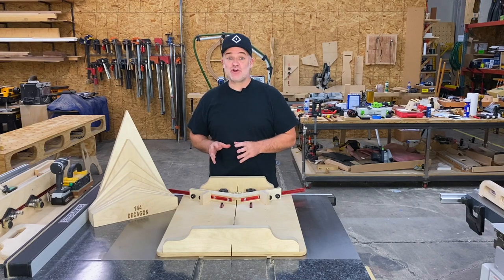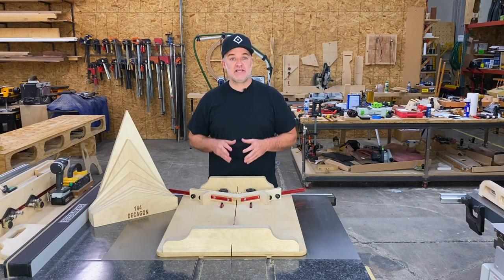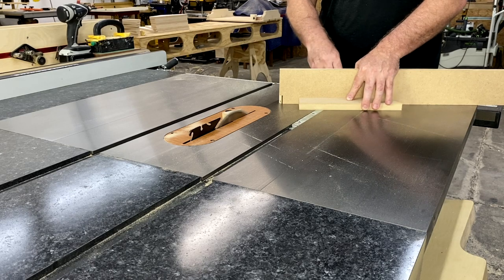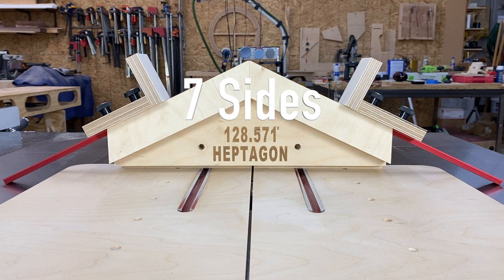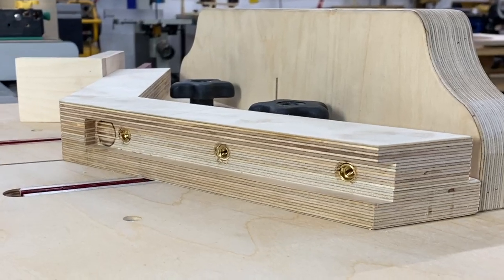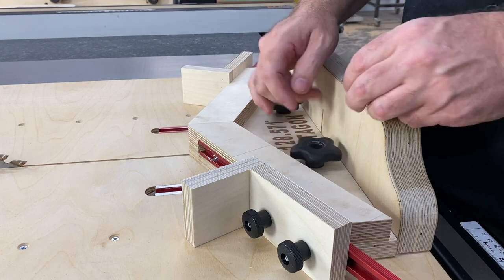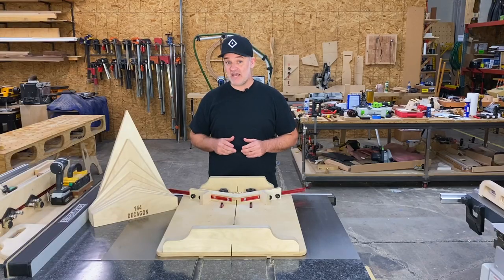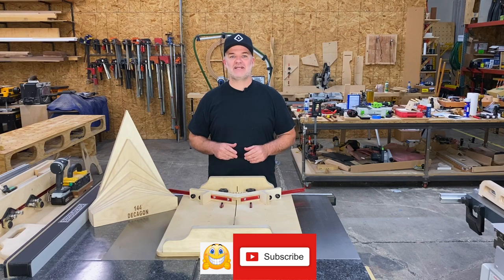Miter Sled For Perfect Miters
In this video I show my Miter Saw sled for cutting accurate miters on a table saw.
This is the most accurate way to cut miters and produces excellent results.There are only 2 parts, the Miter sled and the Miter template, both of these must be made accurately to achieve excellent results. Once both parts are dialed in you can make repeatable miters with perfect results.